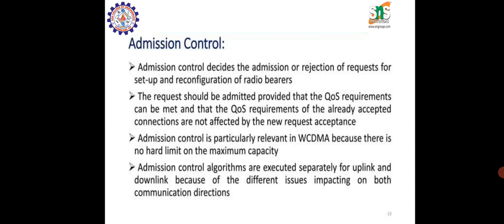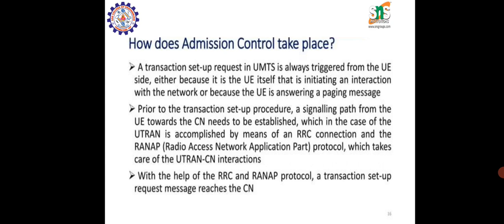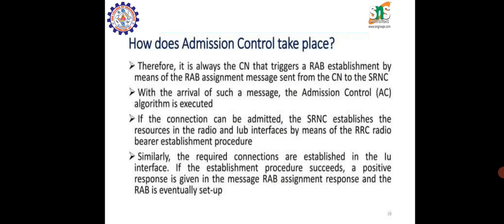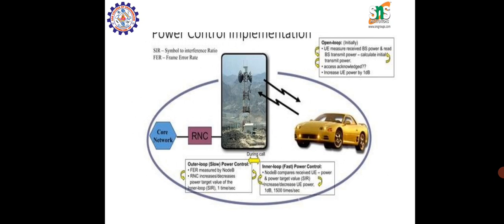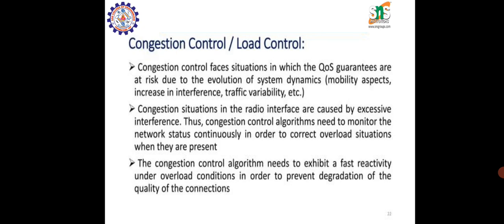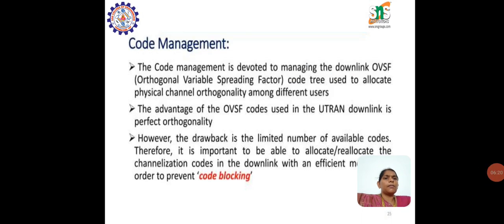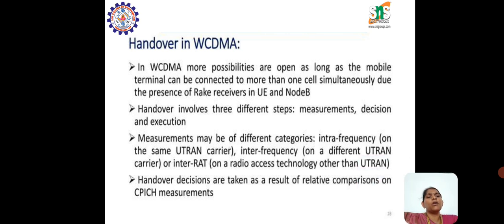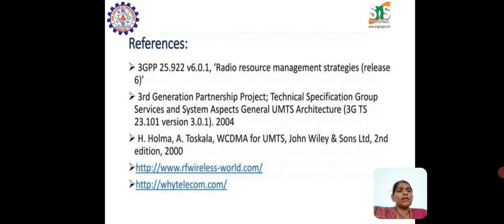ADMISSION CONTROL | RANJANI K | SNS INSTITUTIONS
Admission control (AC) in cognitive radio (CR) networks is a process that determines whether to accept or reject requests to establish new connections. It's an important step in optimizing the use of radio resources and ensuring quality of service (QoS) for users. CR is a type of wireless communication that uses transceivers to detect which communication channels are in use and which are not. CR networks use AC to:
Guarantee QoS
Proper AC is essential for providing QoS guarantees to secondary unlicensed users
Optimize radio resource usage
AC helps to efficiently use radio resources
Minimize interference
CR networks use AC to avoid occupied channels, which minimizes interference to other user